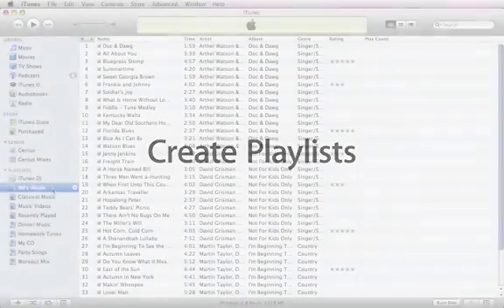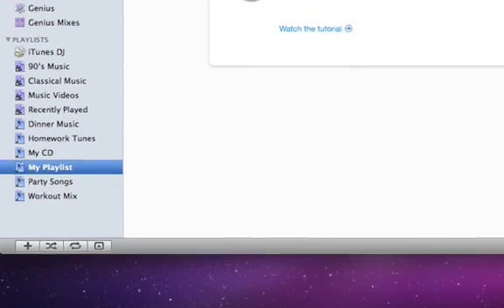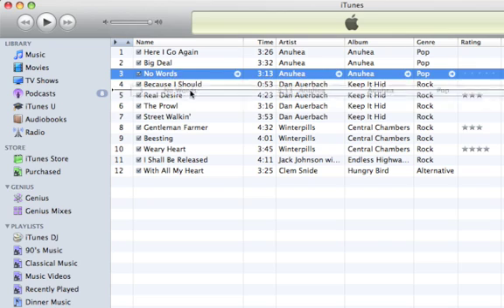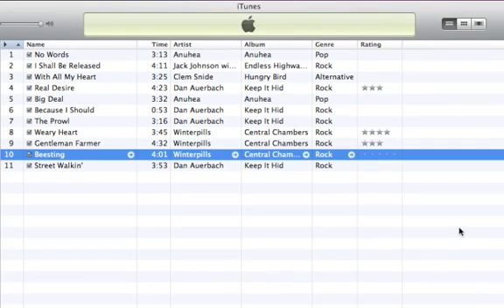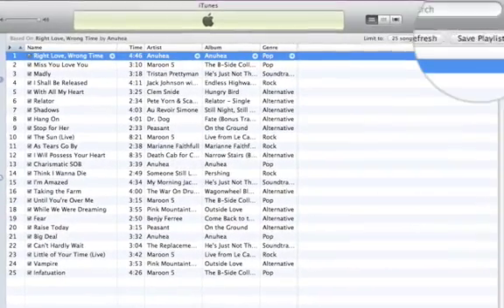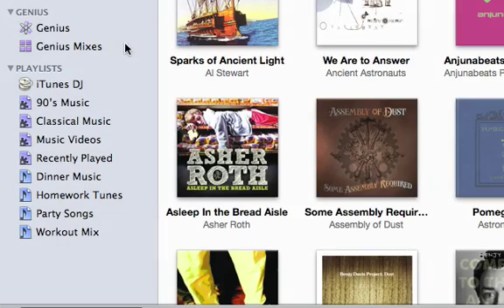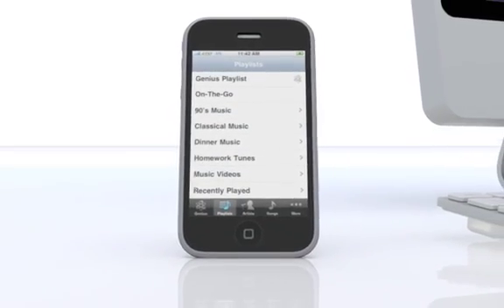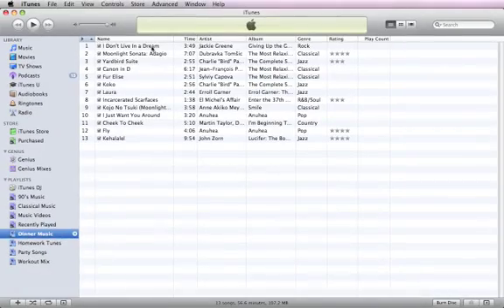Create Playlists - iTunes 9 Intro movie # 4